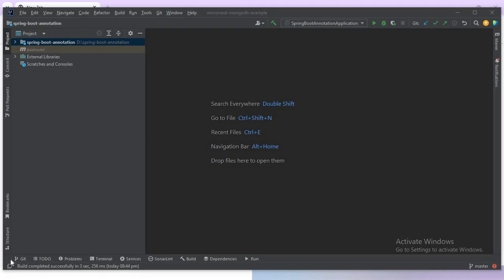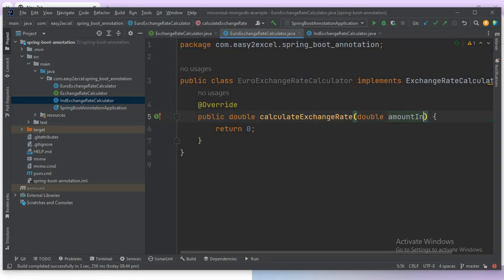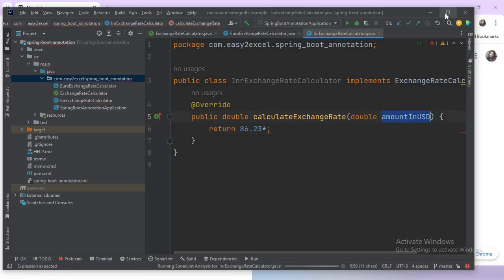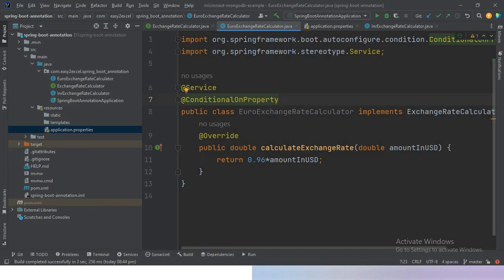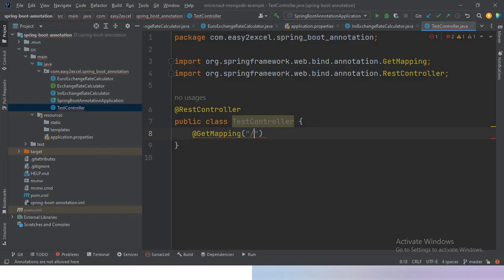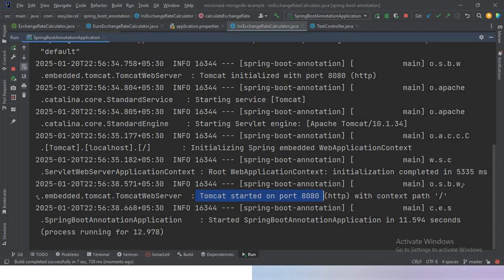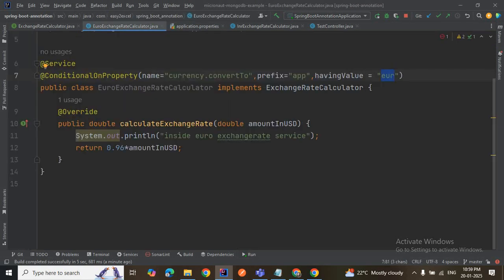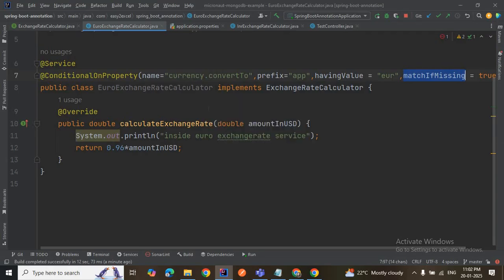annotation in Spring Boot | Spring @ConditionalOnProperty Annotation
Hello friends.
Easy 2Excel .
In this video tutorial , we will learn about @ConditionalOnProperty annotation in Spring Boot with an example and what is the purpose of using this annotation in our application.
Git link :